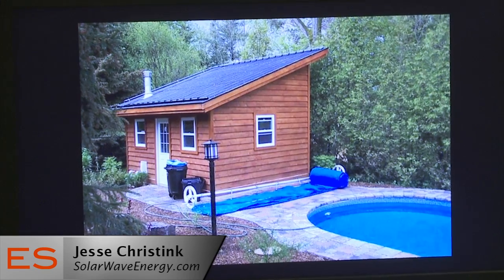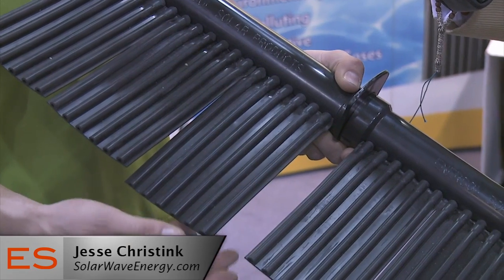Exhibit Showcase with Solar Pool Heating @ IHGS2011